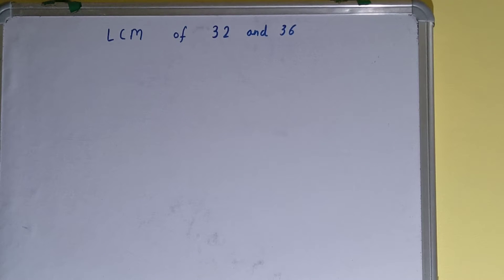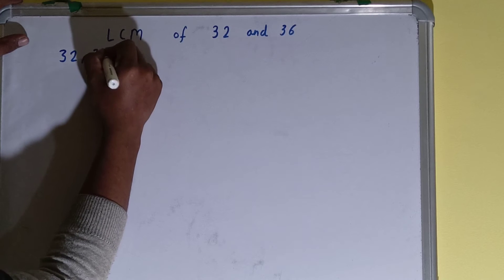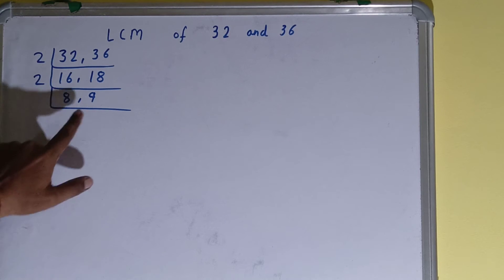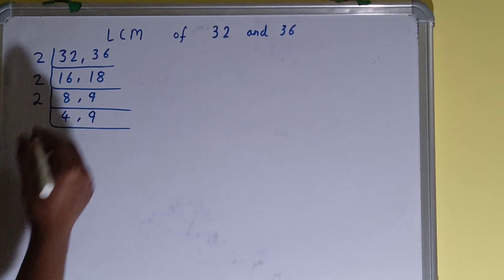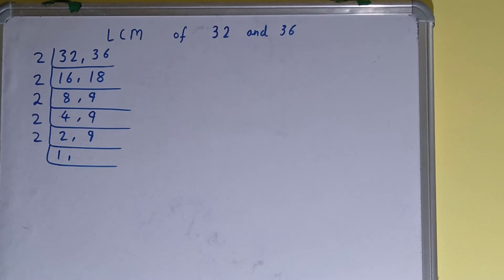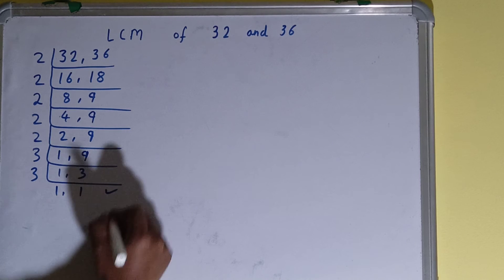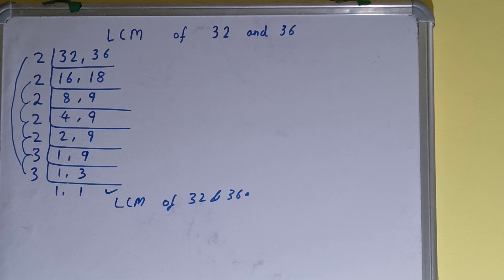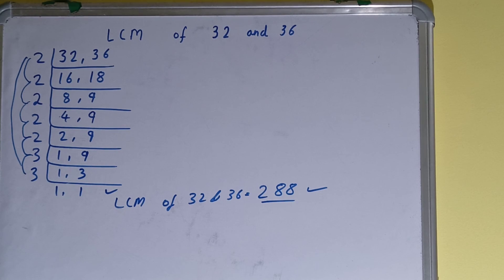LCM of 32 and 36